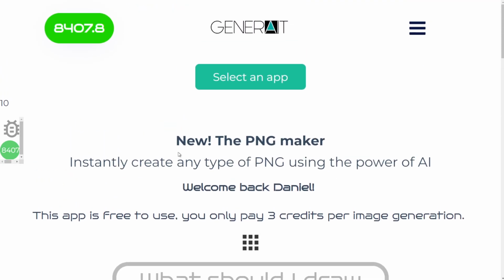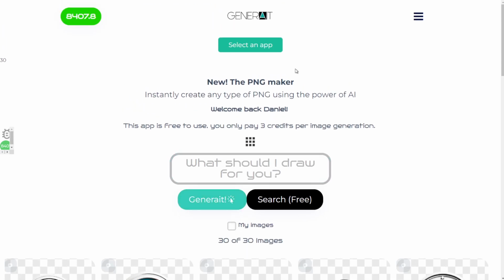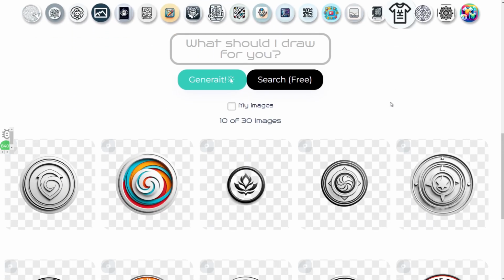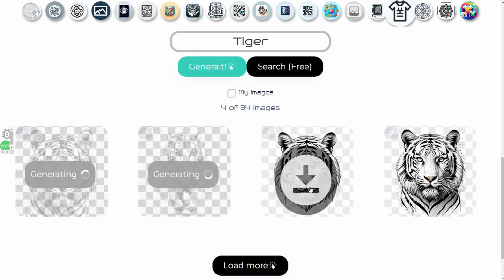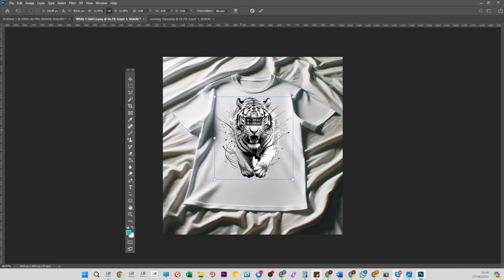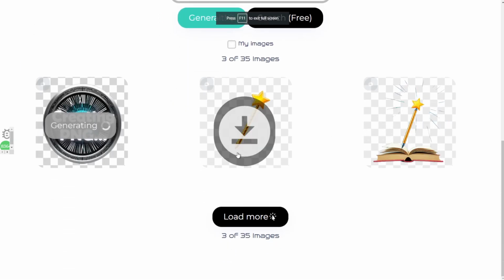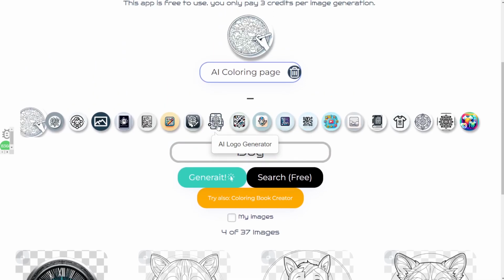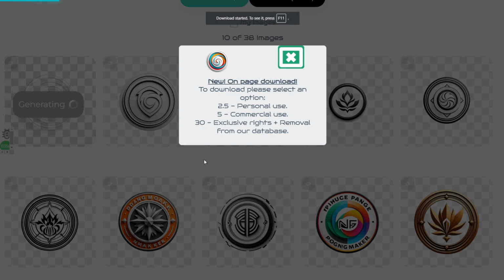The Best AI PNG Maker | Generait.net | AI PNG GENERATOR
Check out the best AI PNG maker on the market - Generait.net! In this video, we showcase the incredible features and capabilities of this advanced tool. Whether you're a graphic designer, marketer, or content creator, Generait.net makes it easy to create high-quality PNG files with just a few clicks. Say goodbye to complicated manual editing and hello to the power of artificial intelligence. Watch the video now to see how Generait.net can revolutionize your design workflow.